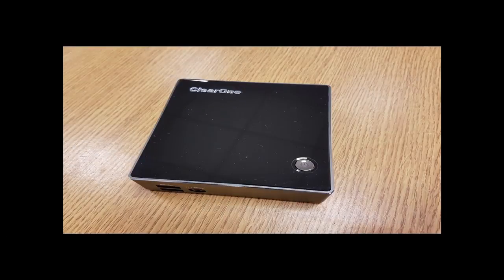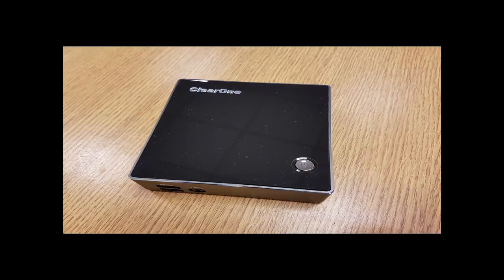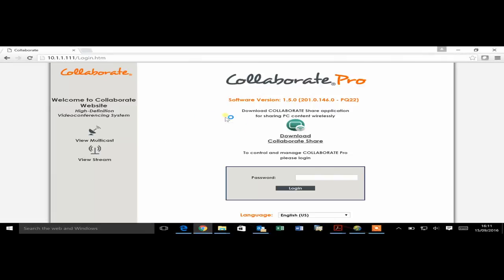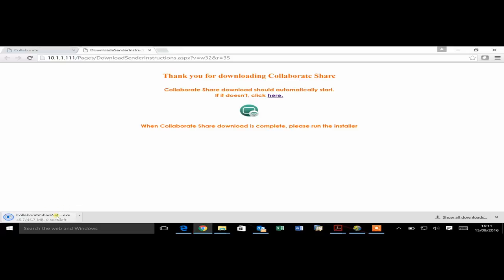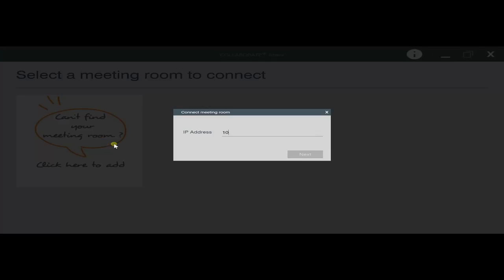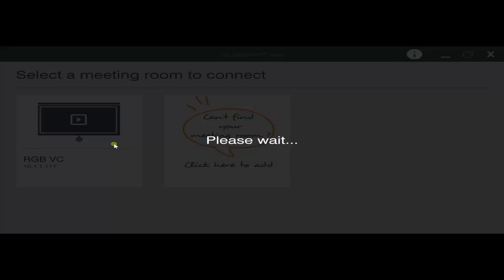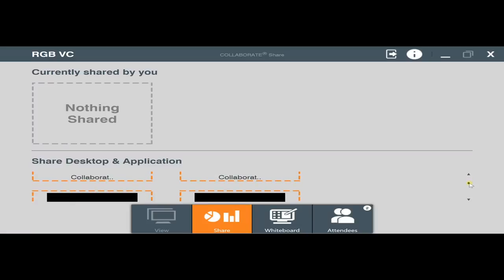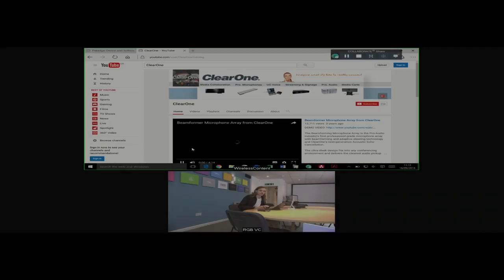ClearOne Share Demonstration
In this video, Steven Jones, our ClearOne technical specialist, shows you how the easy to use ClearOne Share software can make video conferencing truly collaborative.